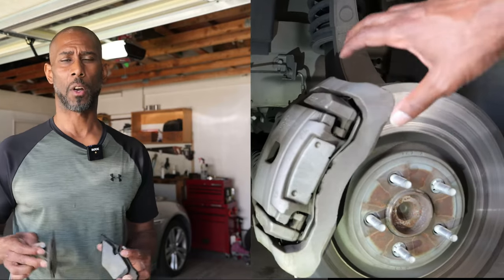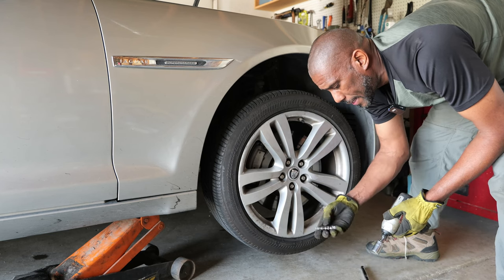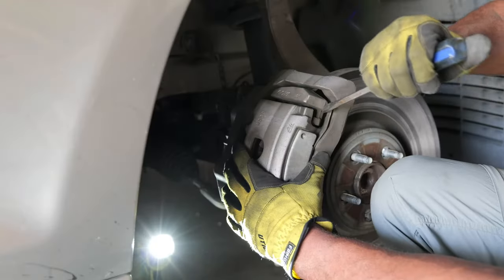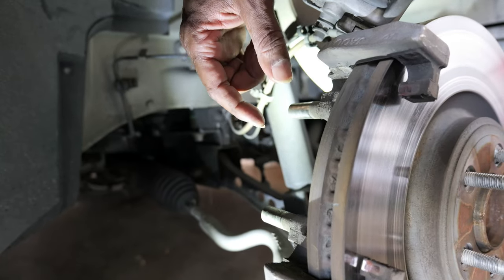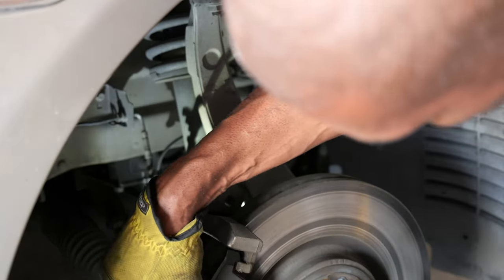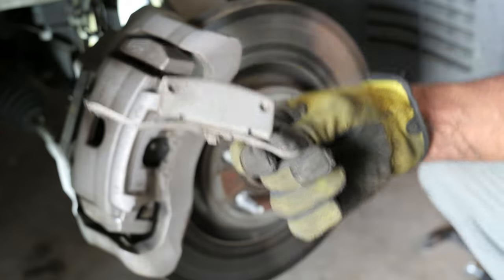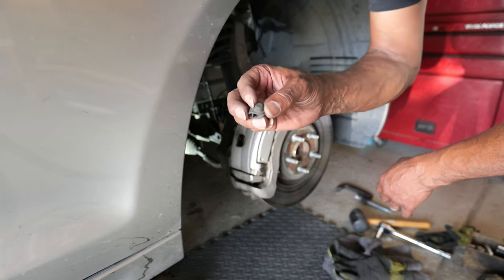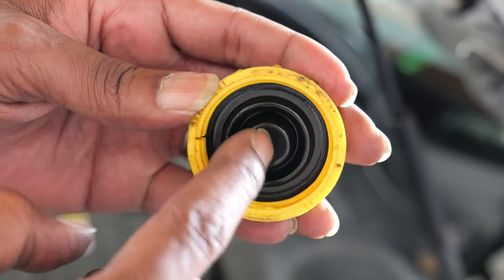Learn How to Change Your Jaguar XJ Front Brake Pads (DIY & Safe!)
Hey, gearheads! Oxmanagain here, and today we're tackling a crucial maintenance job for your beloved Jaguar XJL: changing the front brake pads.

Mechanic work gloves
Breaker Bar
Dot 4 Brake Fluid
Jack Stands
Impact Driver

Now, brakes are the heart of your car's safety, so before we jump in, remember: safety first! Use proper jack stands, wear gloves, and invest in high-quality brake fluid (DOT 3 or 4, check your manual).
Don't Skimp on Safety Speaking of safety, let's talk brake pads. Don't settle for cheap replacements. Your brakes are what stop a multi-ton machine, so get the best pads you can afford. They'll last longer and perform better, giving you peace of mind on the road.
The Tools You'll Need
Alright, let's gather our tools:
Jack and jack stands (essential for safe lifting)
Ratchet with a T55 Torx bit socket (for caliper bolts)
Large flathead screwdriver (to compress brake pistons)
Gloves (protect your hands)
Floor mat and paper towels (for cleanliness)
High-quality DOT 4 brake fluid (don't skip this!)

Park safely, engage the parking brake and loosen the lug nuts (don't remove them yet).
Jack up your car and secure it safely on jack stands.
Remove the front wheel and set it aside.
Using the T55 socket, loosen and remove the caliper guide bolts. (Optional: Briefly show location)
Carefully remove the caliper and hang it securely with a wire to avoid straining the brake line.
Use the large flathead screwdriver and a C-clap to carefully compress the brake piston back into the caliper. (Caution: Emphasize slow and steady pressure)
Remove the old brake pads and inspect the caliper bracket for wear.
Install the new brake pads, ensuring they fit snugly.
Reinstall the caliper, tighten the guide bolts to proper torque specifications (check your manual).
Repeat steps 4-10 for the other front wheel.
Here comes the crucial part: Bleeding the brakes. We'll cover this in a separate video for safety reasons.

There you have it! In about 40 minutes to an hour, you've saved yourself some serious cash and gained valuable DIY knowledge.
Safety Reminder: If you're not comfortable performing this procedure yourself, don't hesitate to take your car to a qualified mechanic. Brakes are essential for safety, so prioritize getting the job done right.
if you have any questions, and let me know what other DIY maintenance videos you'd like to see!